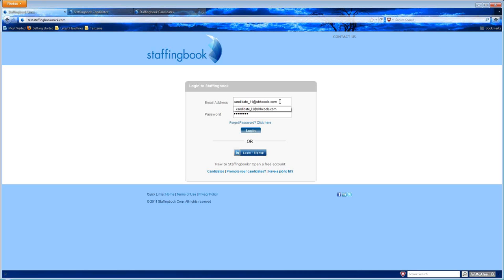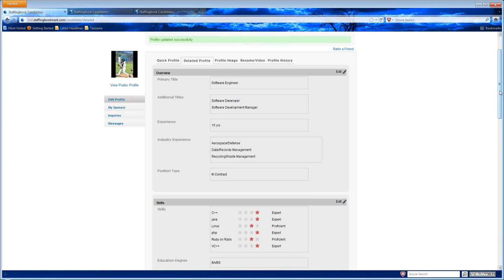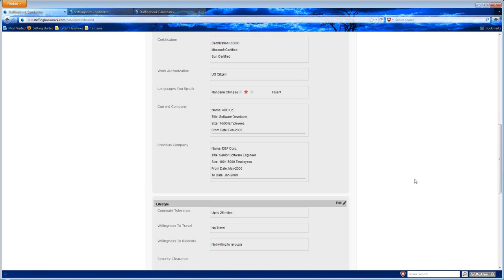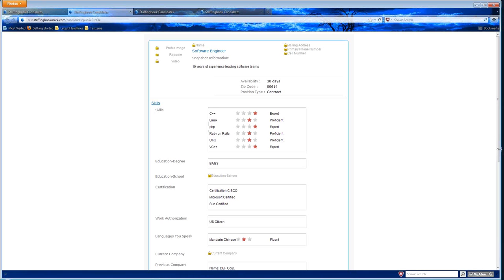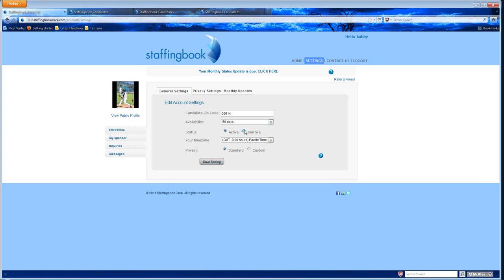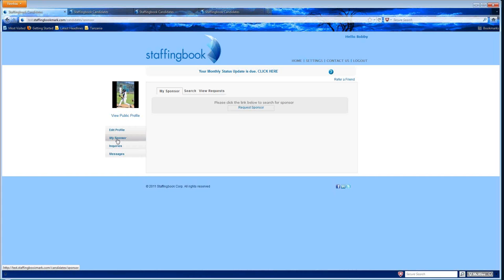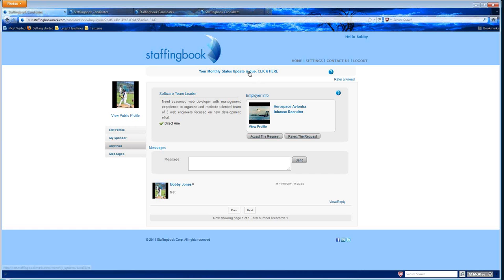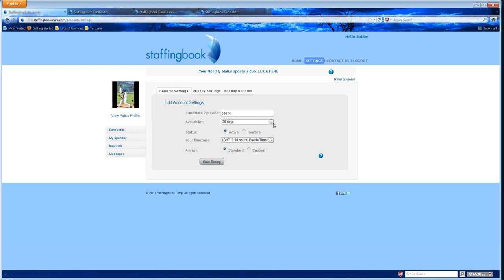Catch the Wave -- Staffingbook Candidate Tutorial.wmv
Candidate Tutorial: How to use Staffingbook. View the features and functionality of Staffingbook--the marketplace for passive candidates.